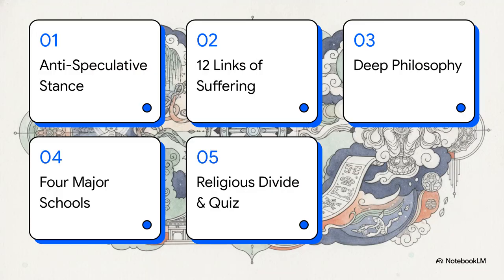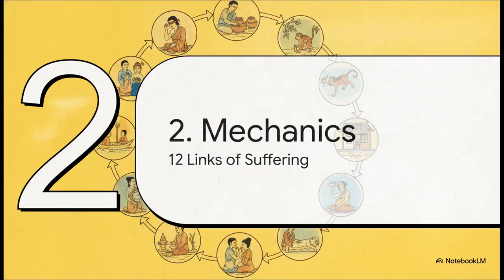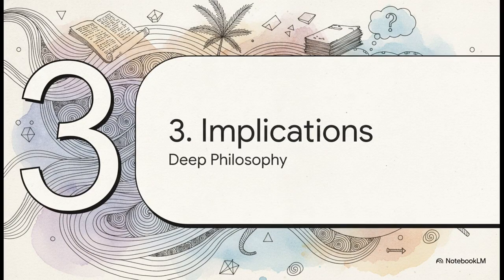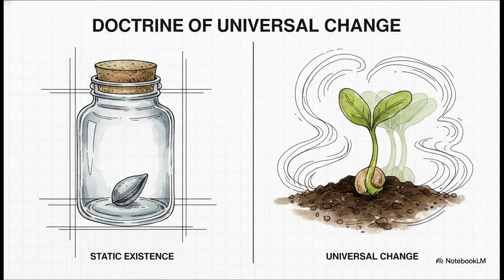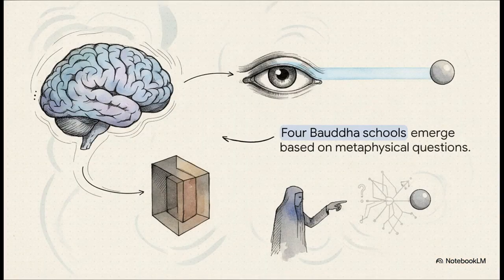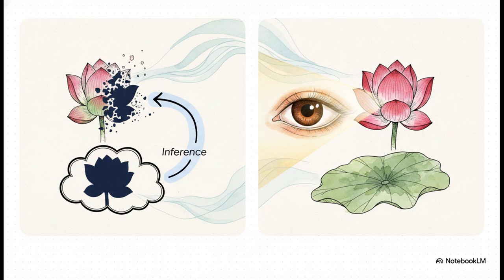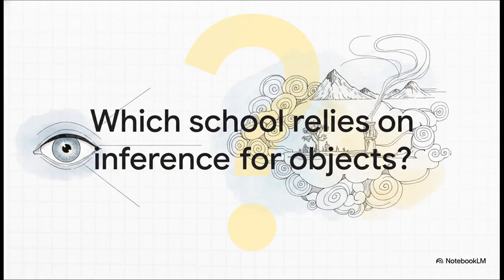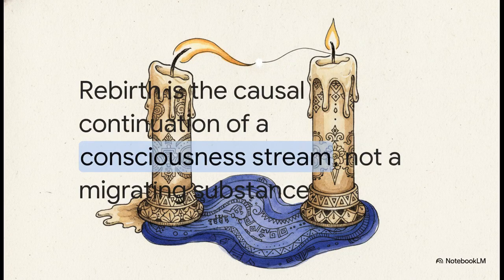Baudh philosophy class for UGC NET IN English.